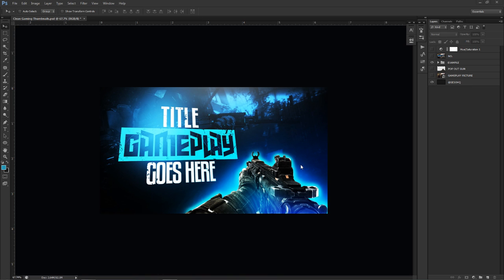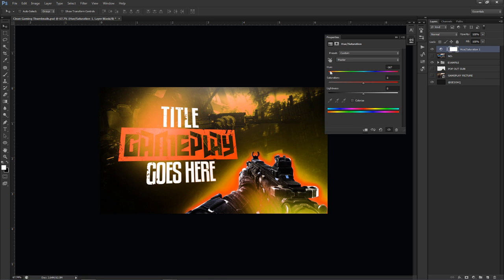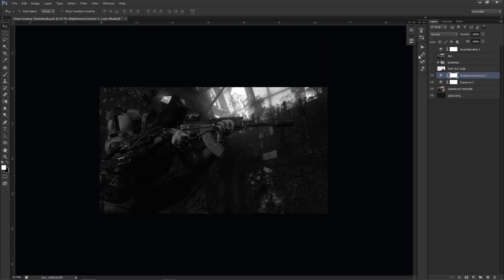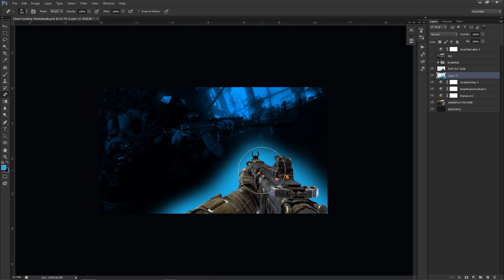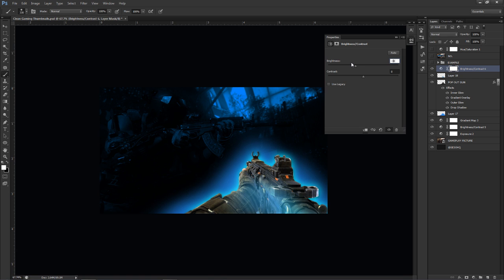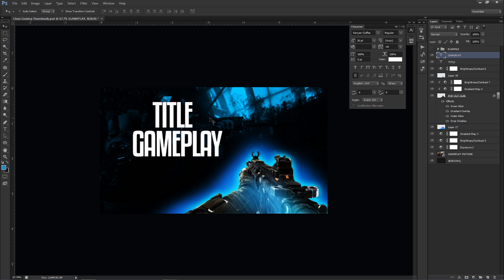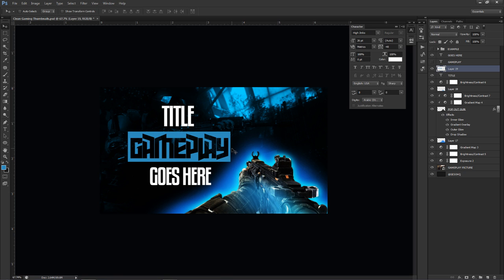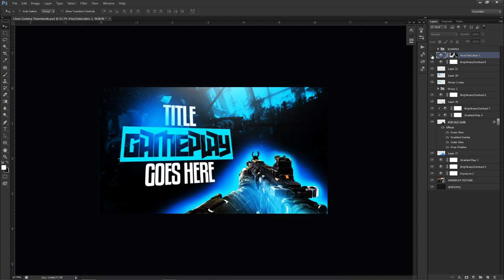Photoshop Tutorial: Creating Clean Gaming Thumbnails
Video Description: Awesome! Thumbnail design, that doesn't have to only apply to gaming, but techniques used can totally be put else where! Enjoy

My thumbnail Dimensions: 1280 by 720. 250 resolution